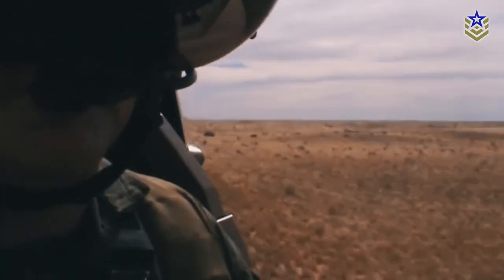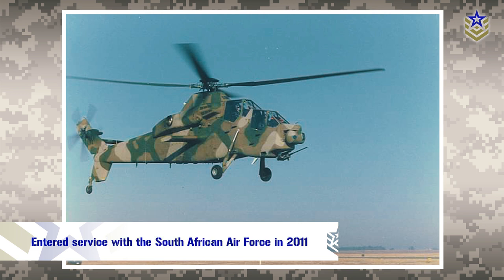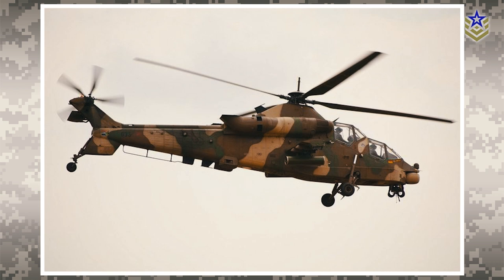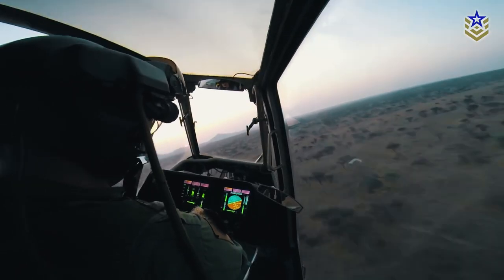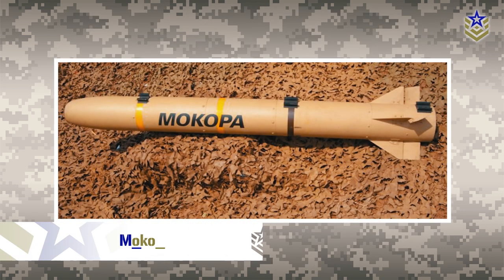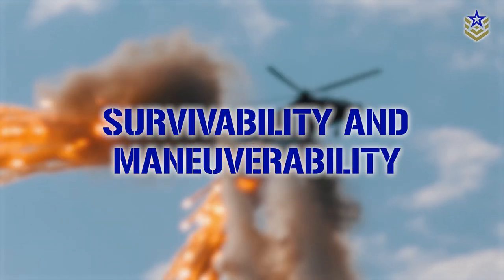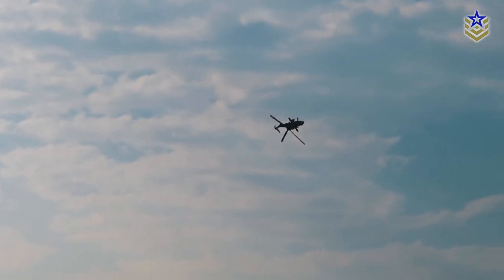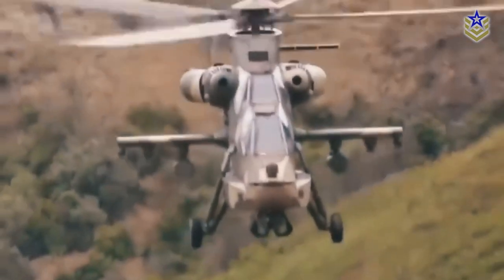The Denel Rooivalk Attack Helicopter: Africa's Best Military Offering?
Attack helicopters, also known as helicopter gunships, are a vital component of modern military operations, providing air support to ground troops and engaging enemy targets with deadly precision.

Among the world's top attack helicopters is Denel’s Rooivalk of South Africa, which has earned a reputation as one of Africa's best military offerings.

In this video, we're taking a closer look at Rooivalk’s design, speed and range, armament and avionics as well as its survivability and maneuverability capabilities.